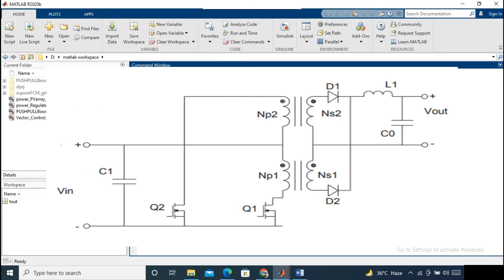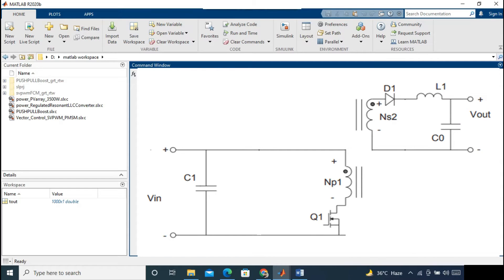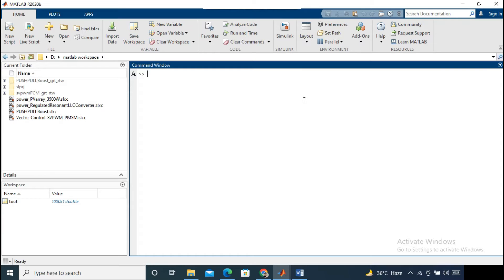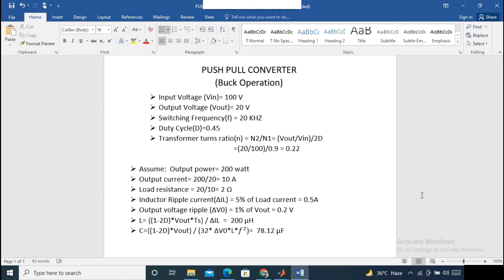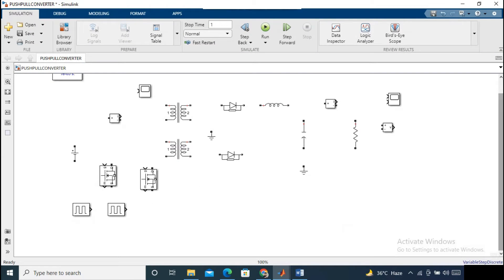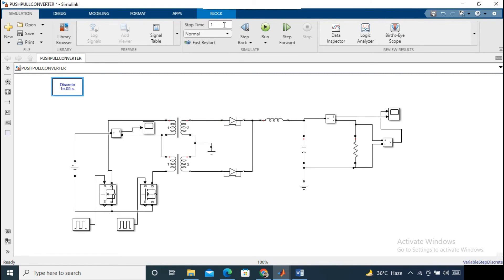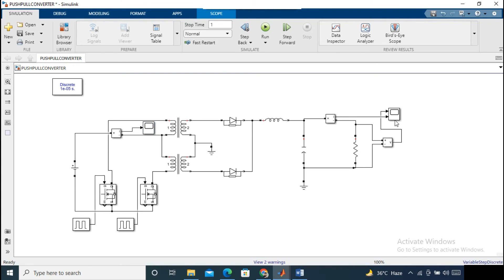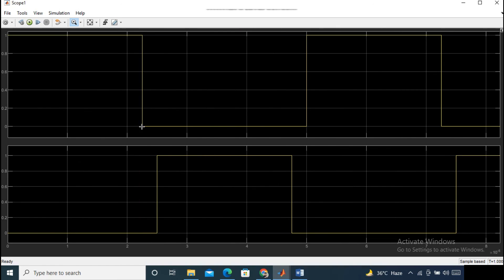Push Pull Converter Design | Isolated DC-DC (Buck Model) | Dead Time Explanation | MATLAB Simulation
In this video I explained how push pull topology work and also why practically dead time is given.